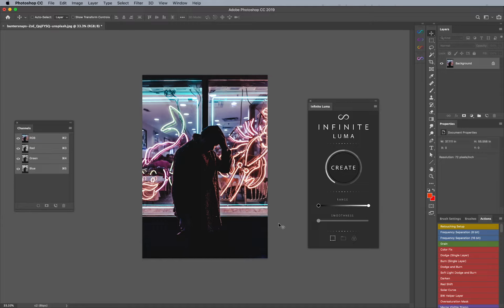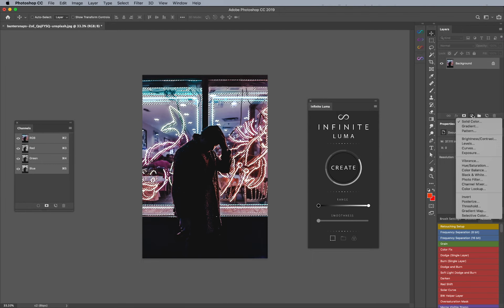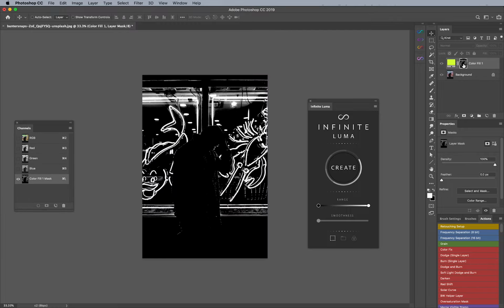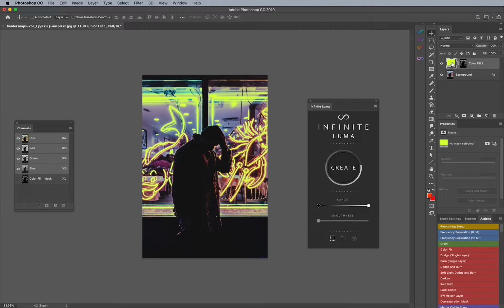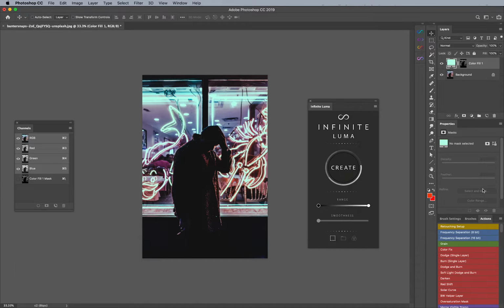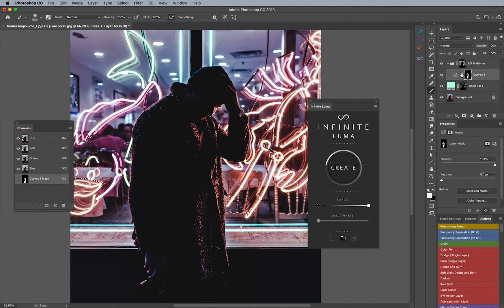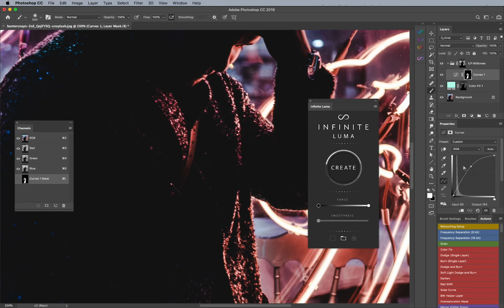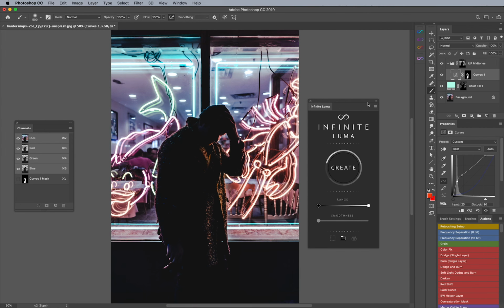How to Add Layers of Realistic Glow in the Highlights with Infinite Luma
A cool effect in the Infinite Luma plugin for Photoshop is the ability to use it to add atmosphere to your images. This tutorial clearly explains how to add a nice glow easily!